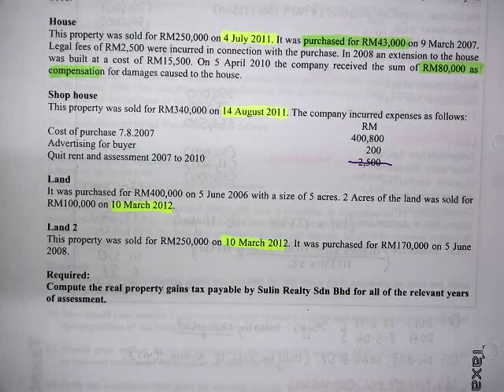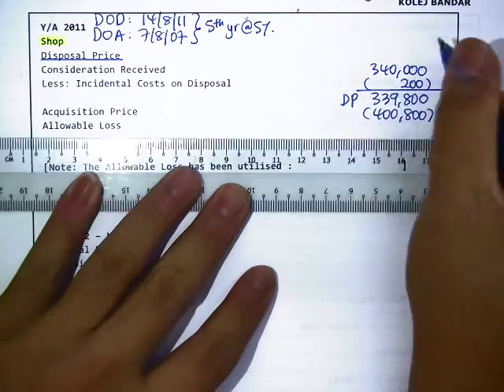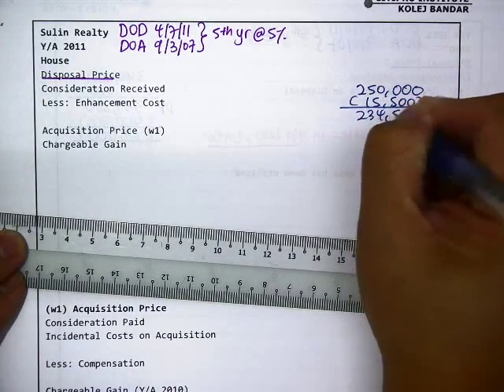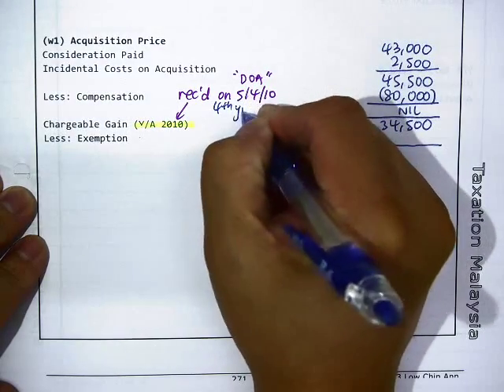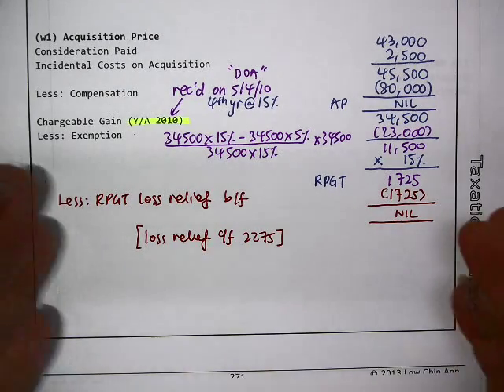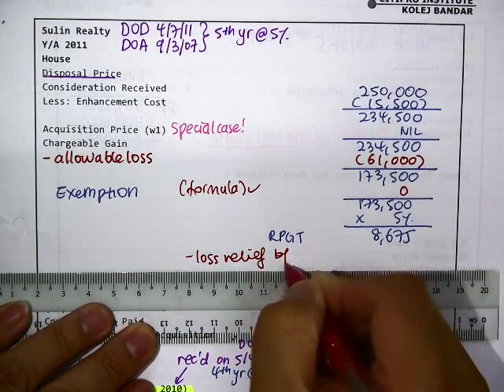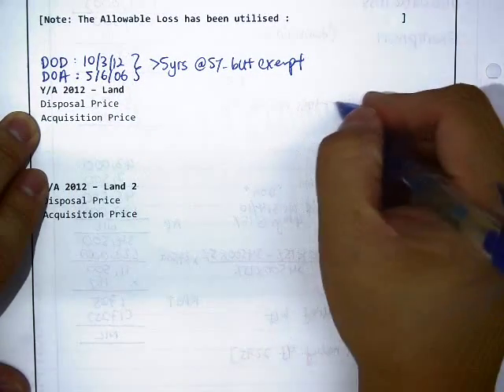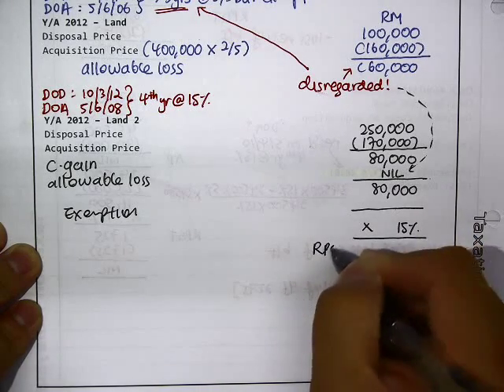F6 / P6 Taxation - RPGT Sulin Realty Answer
RPGT Answer to Sulin Reality - Treatment of Losses
Relevant to F6 and P6 MYS